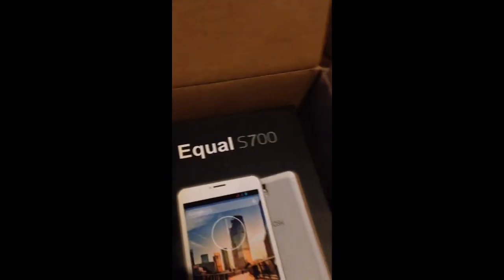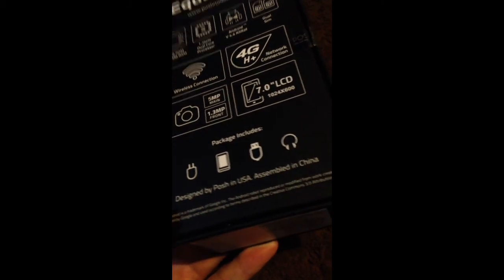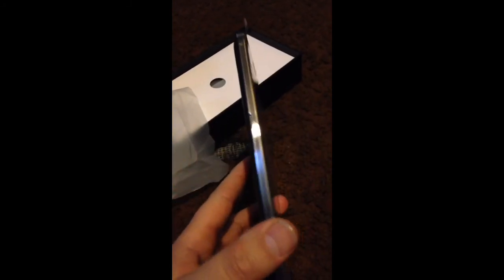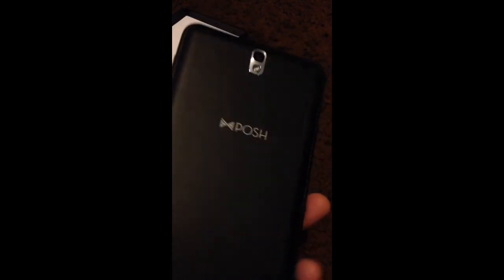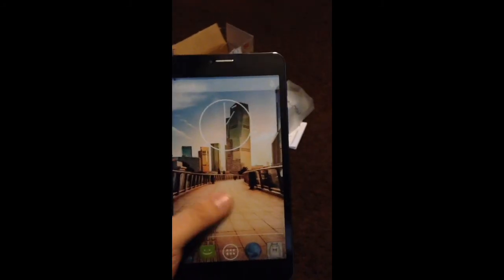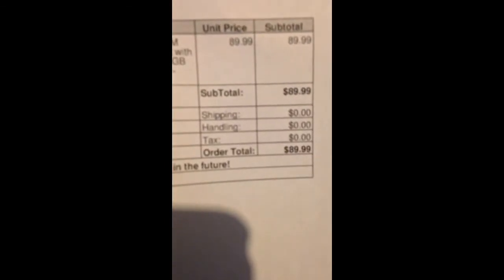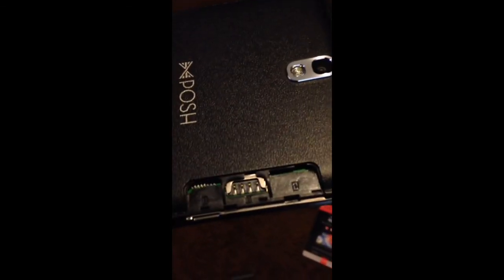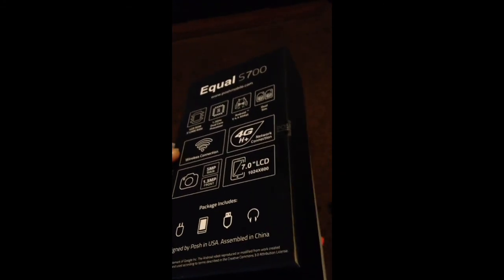Posh mobile equal s700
Unbox of posh mobile equal s700

Apple,Xbox,ps4,Nike, Samsung